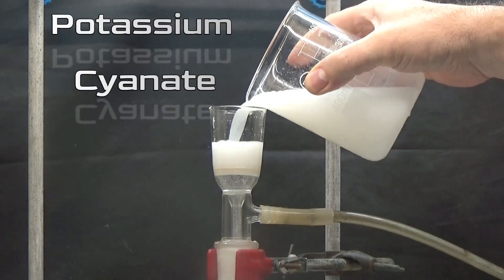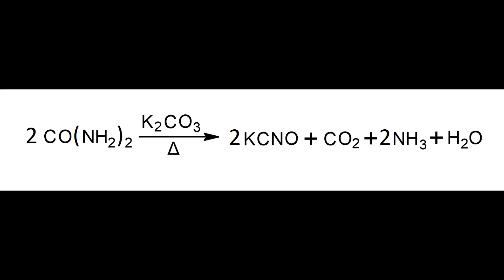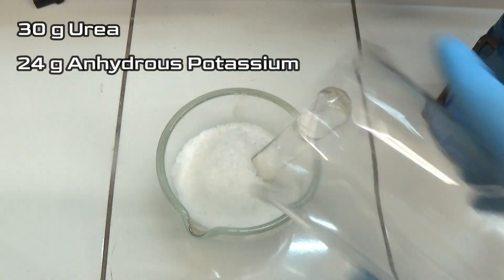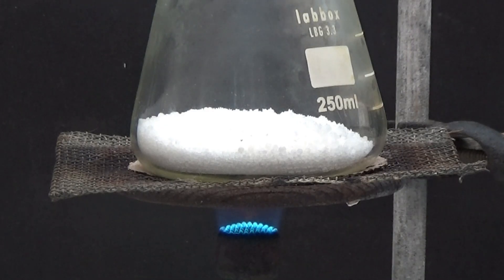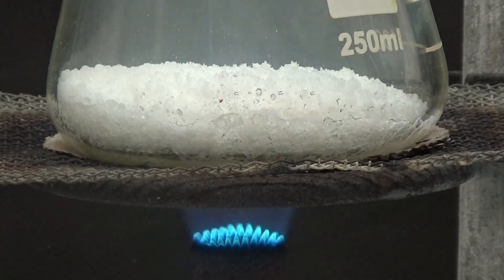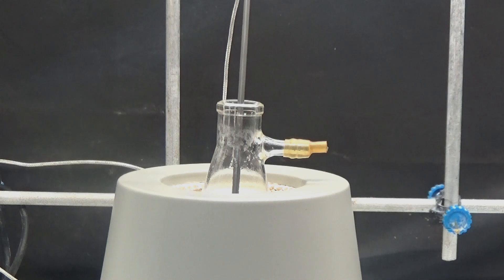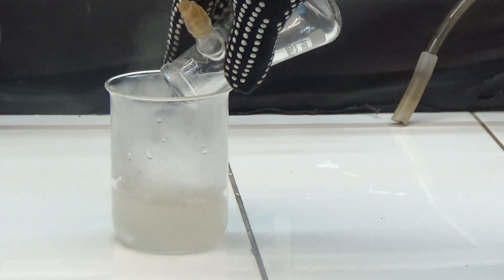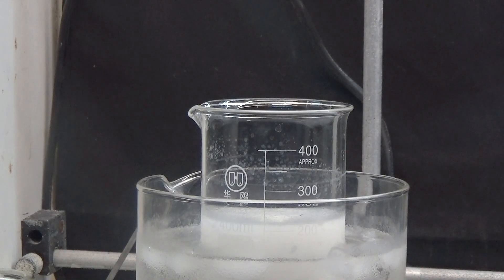POTASSIUM CYANATE SYNTHESIS.